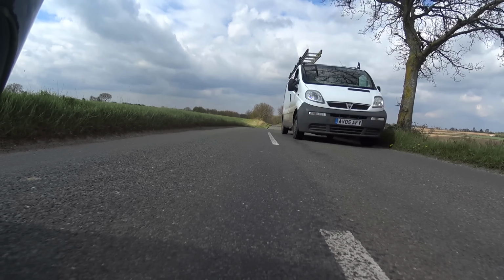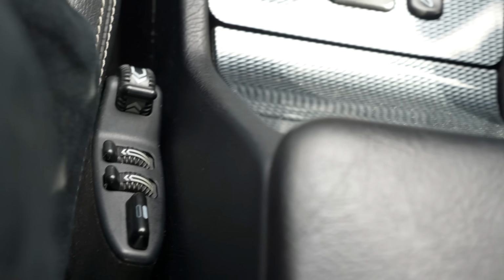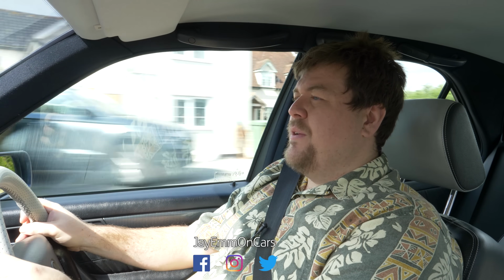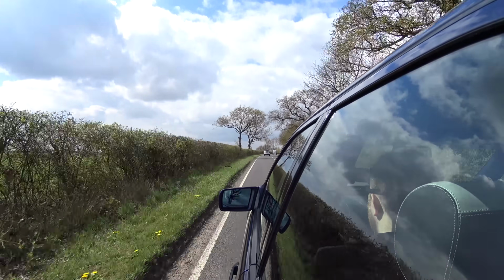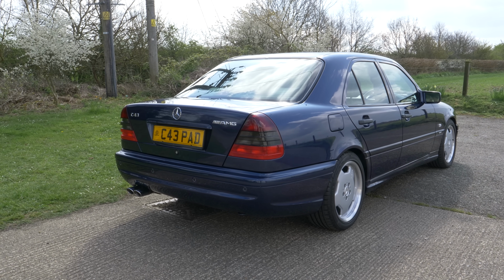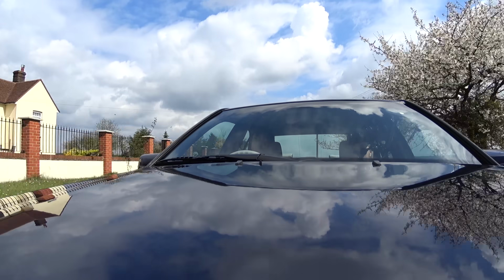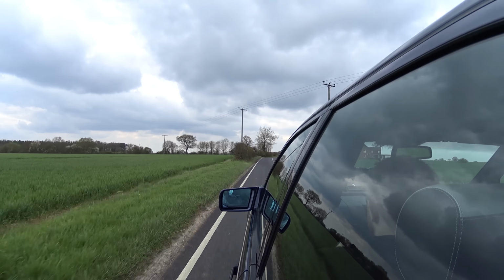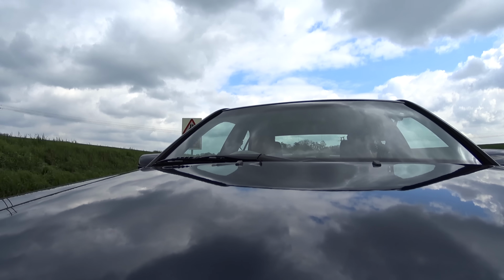I Drive a REAL C43: The Original AMG Mercedes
This is the first car to be built at Affalterbach, the legendary W202 Mercedez-Benz C43 AMG. But nearly 30 years after it came out, how does this slice of classic Benz hold up?

If you're a car fan looking for local car meets, also check out the new site CARHUDDLE